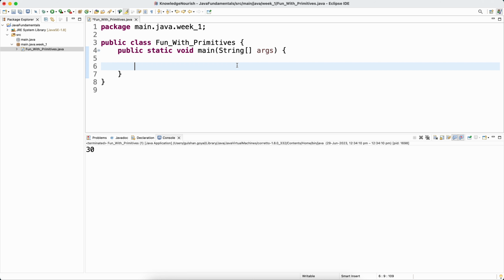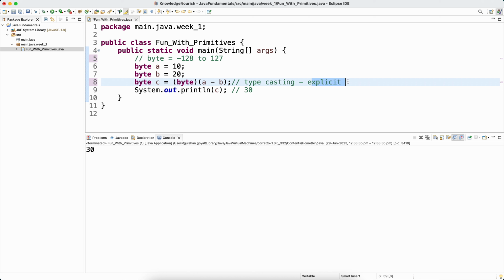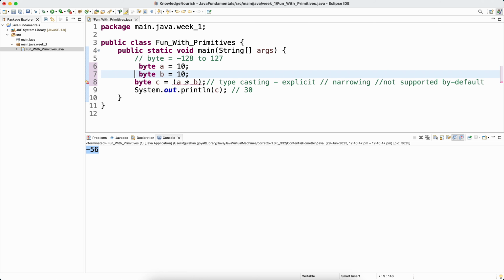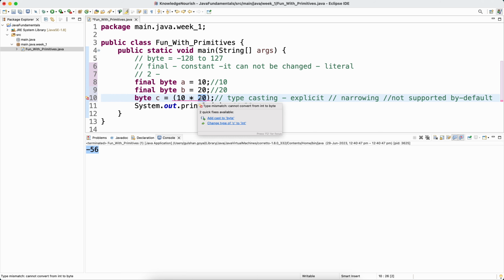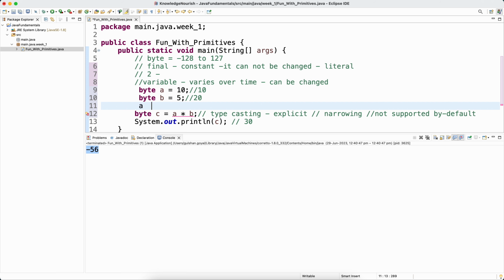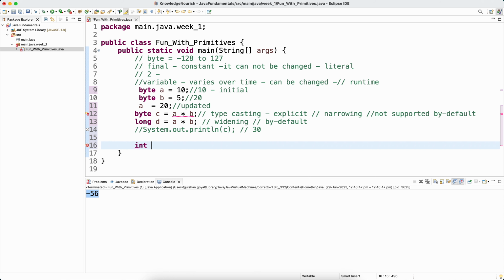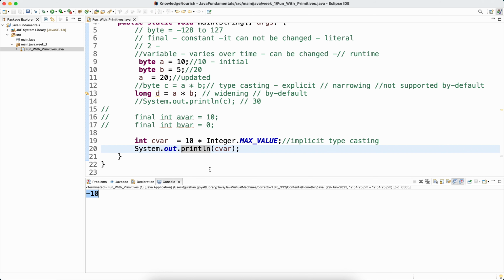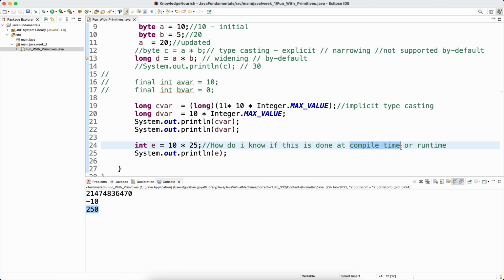Java Primitives: Unleash the Fun! | Day 1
Get ready to unleash your creativity, expand your coding prowess, and embrace the exhilarating world of Java primitives!

Don't miss out on this incredible opportunity to master the basics while having a blast!

Let's dive into the world of Java primitives together!